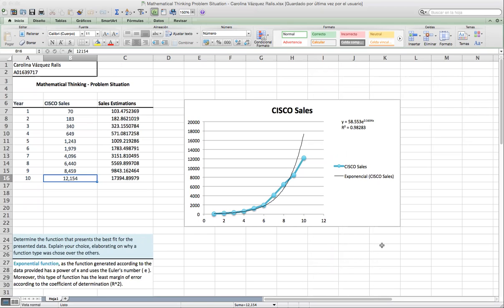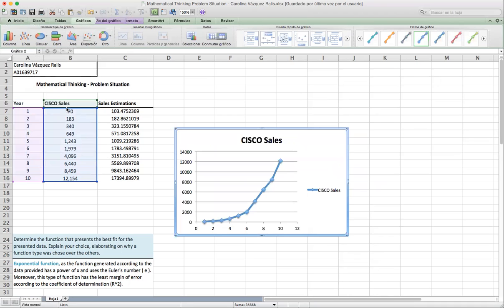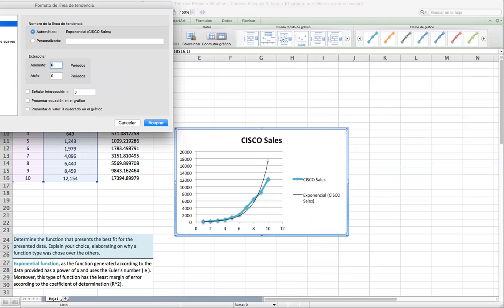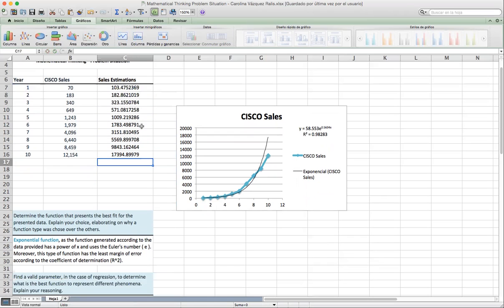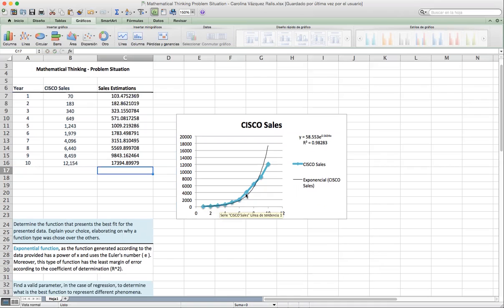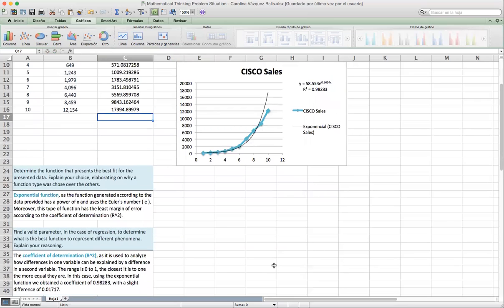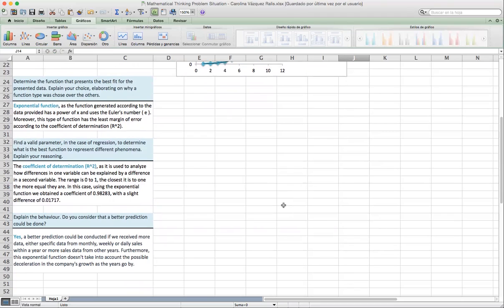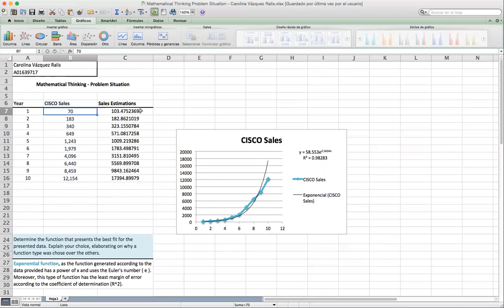Mathematical Thinking Problem Situation (Video) - Carolina Vázquez Ralis